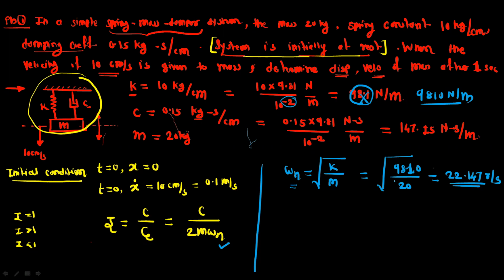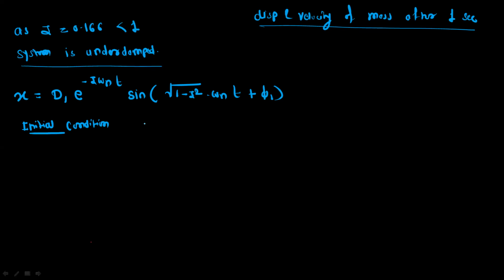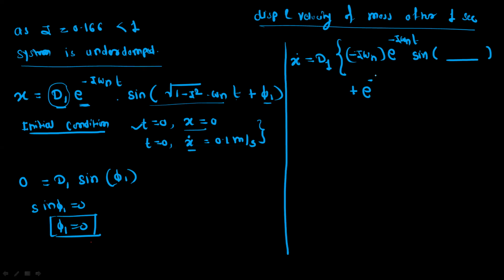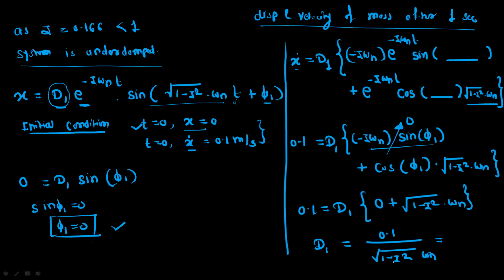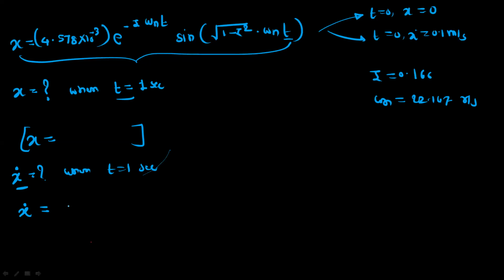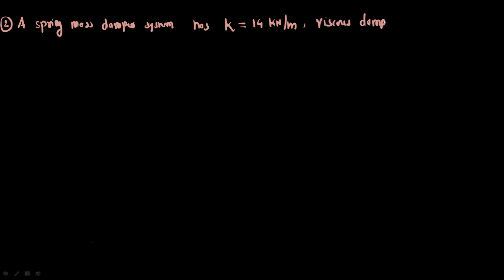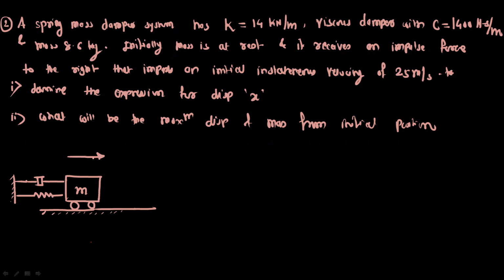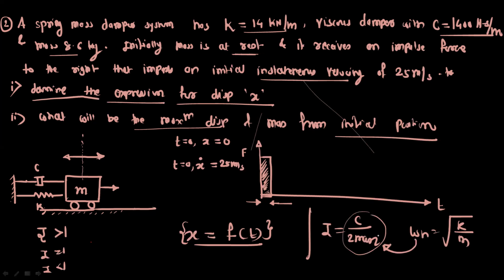DOM LECTR 14 PART 03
EXAMPLES ON VISCOUS DAMPING